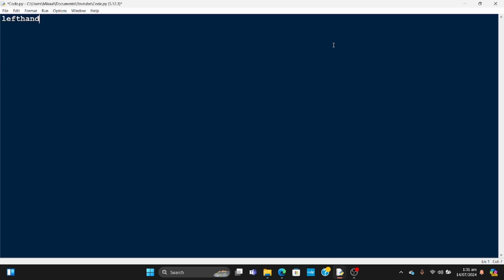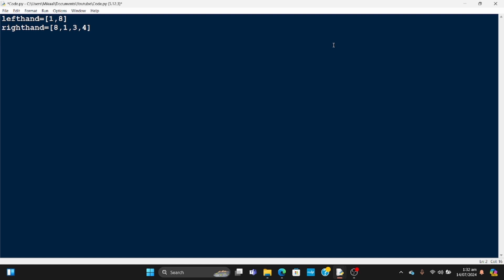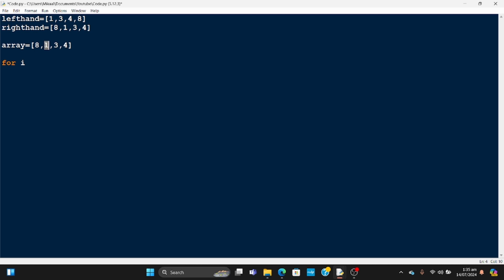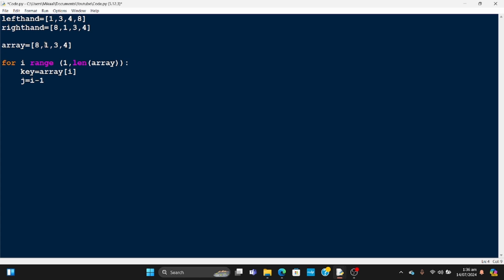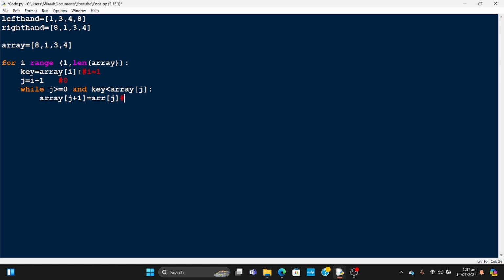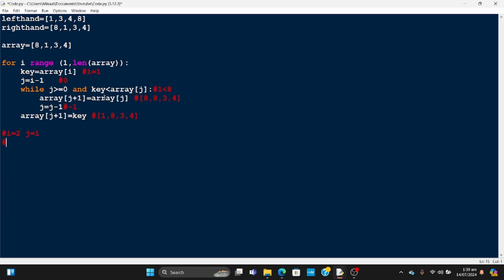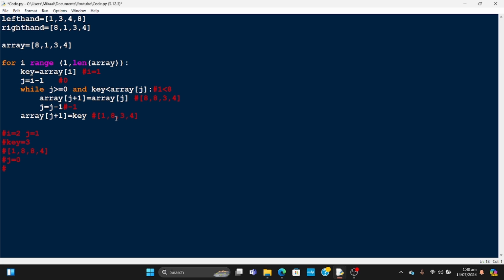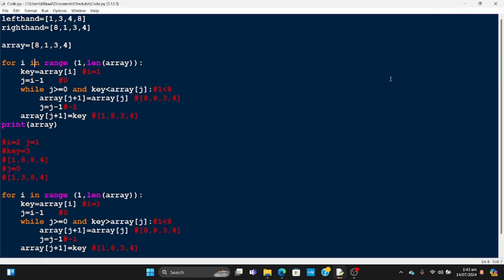Mastering Insertion Sort in Python: A Comprehensive Tutorial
Welcome to our comprehensive tutorial on Insertion Sort! In this video, we'll dive deep into one of the fundamental sorting algorithms in computer science. Whether you're a beginner looking to understand the basics or an experienced programmer wanting to brush up on your knowledge, this tutorial has something for you.

Learning Outcomes:

Introduction to Insertion Sort
Working
Implementation of Code
Dry Running

0:00 Introduction
0:25 Understanding Insertion Sort working
3:20 Implementation of Code and Dry Running
9:30 Descending Order
10:05 Conclusion

Why Insertion Sort?
Insertion Sort is a simple yet powerful algorithm that is easy to understand and implement. It is particularly efficient for small datasets and nearly sorted arrays, making it an essential tool in every programmer's toolkit. By mastering Insertion Sort, you'll gain a deeper insight into sorting techniques and improve your problem-solving skills.

This tutorial is perfect for students, software developers, and anyone interested in computer science and algorithms. Whether you're preparing for coding interviews, working on academic projects, or enhancing your programming knowledge, this video will provide you with valuable insights and practical skills.

Make sure to watch till the end for tips and tricks on optimizing the Insertion Sort algorithm and understanding its limitations.

Stay updated with the latest tutorials on data structures, algorithms, machine learning, and more.